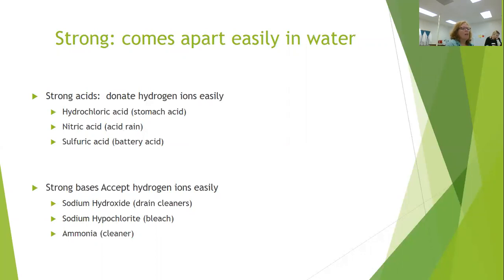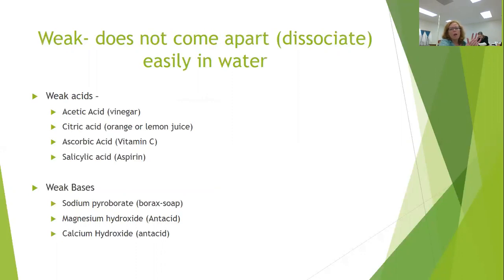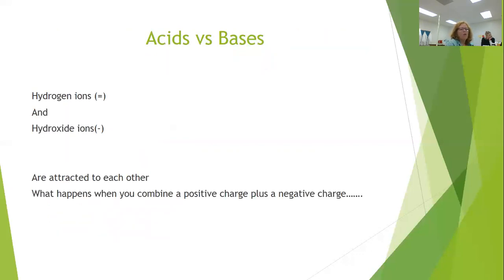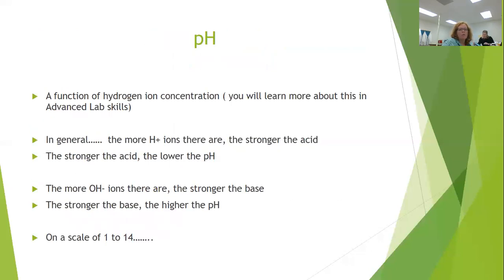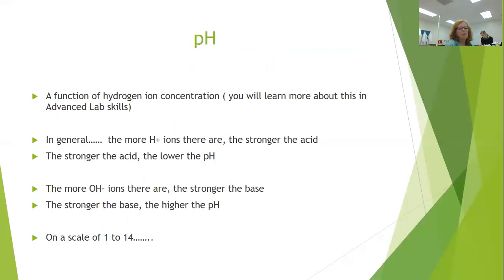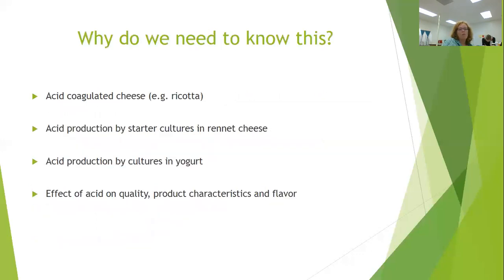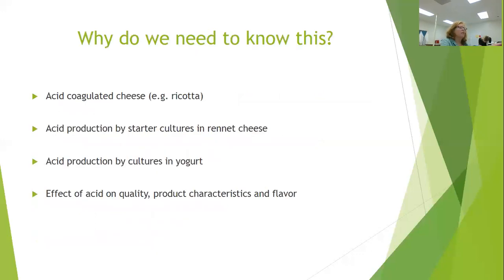Linda Kious Quality LAb Skills 1 pH